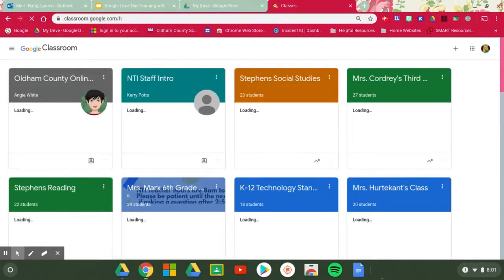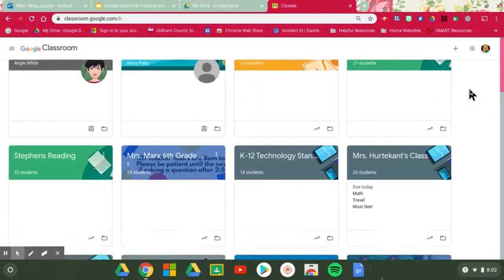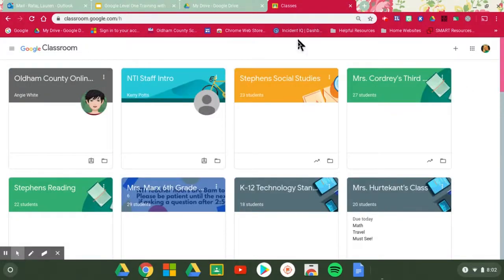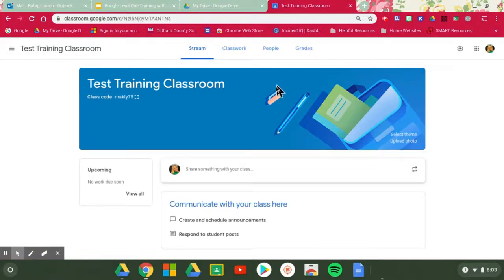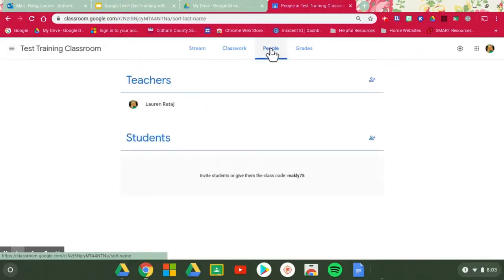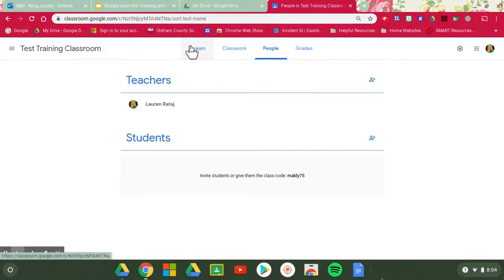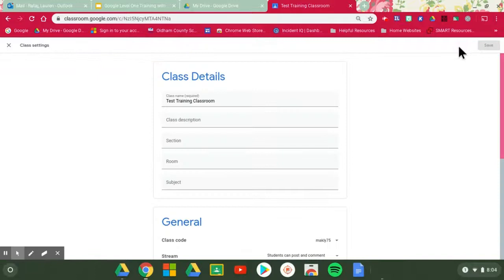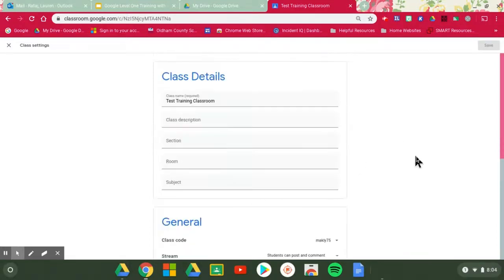Google Classroom: Creating a Classroom